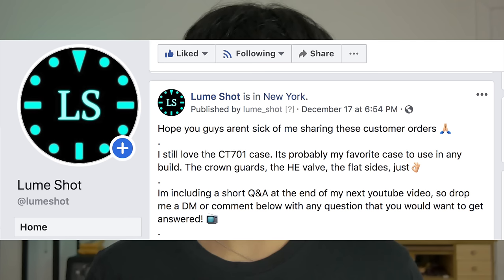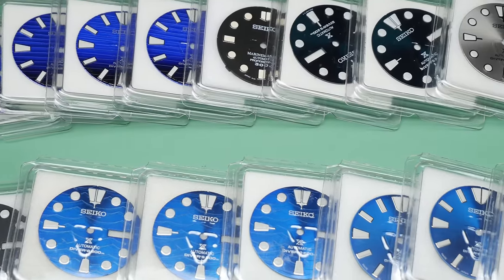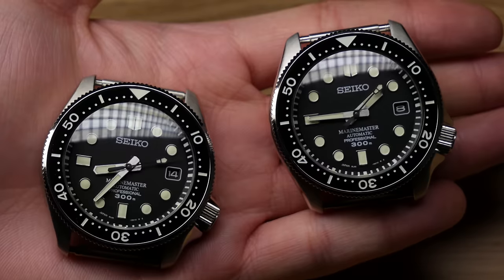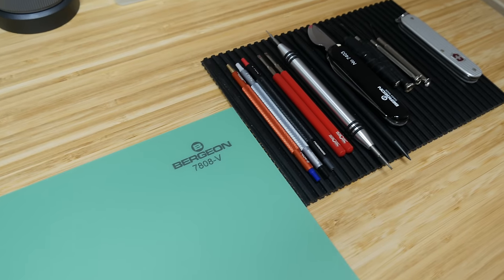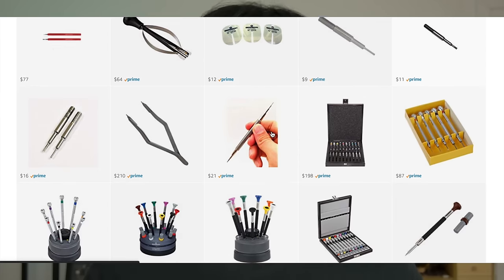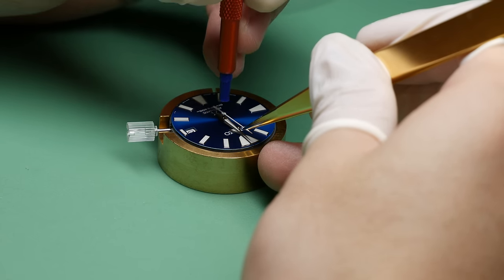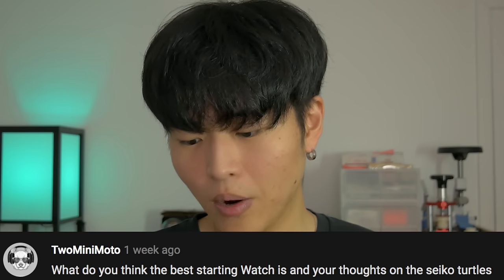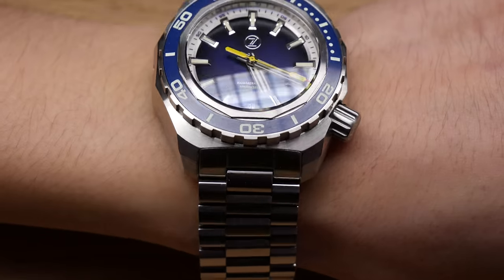Where To Get OEM Seiko Parts? Beginner Seiko Modding Tools? Lume Shot Q&A Ep.1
Heres a list of my recommended watch tools!

Pick up a Seiko SKX013 here!

Pick up a Seiko SNK809 here!

Pick up a Seiko SKX009/ SKX007 here!